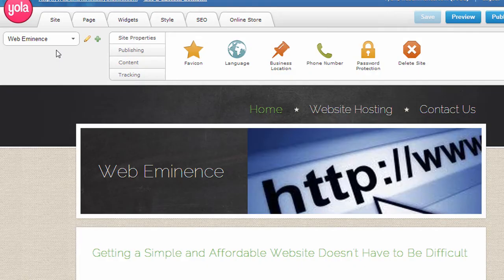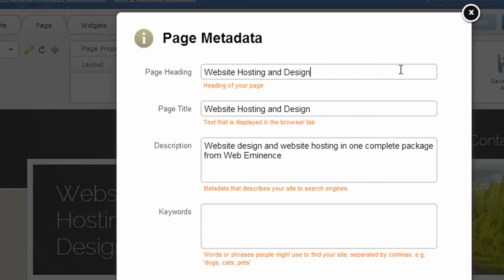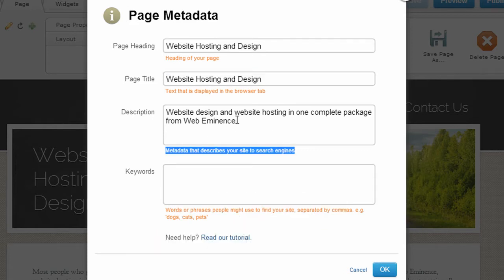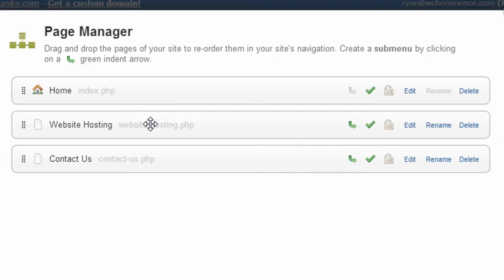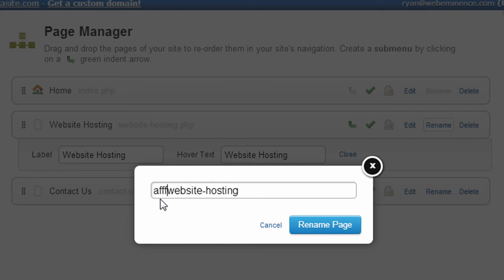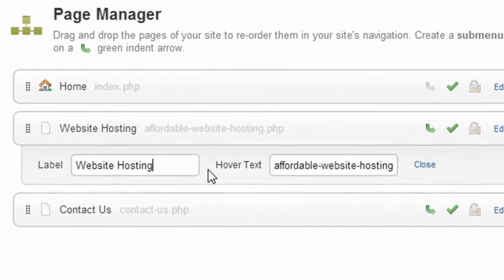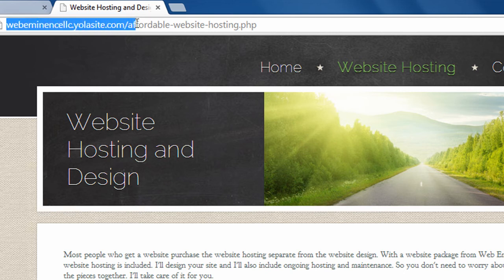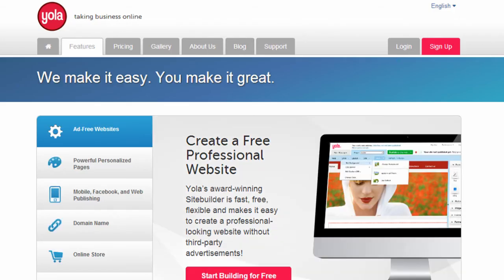Meta Tags: SEO Guide for Website Builders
Is your website still stuck on the back pages for Google search results? Want to bring it to the first page where it belongs? The answer might be in the SEO meta tags.

Of course, your content is chock-full of keywords and phrases, right? Are you including them in your meta data, as well? Ryan Bowman from Web Eminence is here to present a simple SEO guide for meta data.

SEO spiders look everywhere on your page during keyword searches. While on-page content is the most obvious place for such information on your web page, there are other areas where you need to include some food for the spiders. The more bait, the bigger the haul, so be sure to include keywords in the page title, the page URL, and the meta description.

Web builders have tools in place that make it easy for you to allow you to add these meta tags for SEO optimization. You can find reviews of some of our favorites here. Any of these builders let you edit the names of each page on your own web page while you are creating it. If you do not already have it set up this way, make sure that you include the keyword for that particular page in the page title. The same is true for the URL. If you need to add an extra word to attract more spiders, do it! You probably will not see the meta description on the page. Don’t worry, though—it will be in the code for the page. SEO spiders will find it in the code.

With all of the new meta tags for SEO placed strategically on your site, you are sure to start catching some more spiders!

This video was created by Ryan Bowman. He is one of our Top 10 Best Website Builders experts -- See his other videos